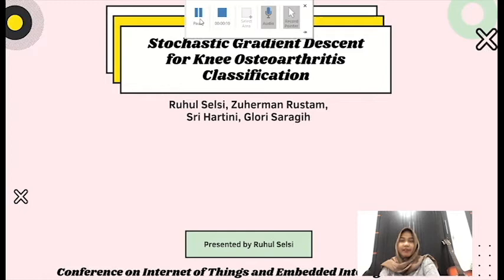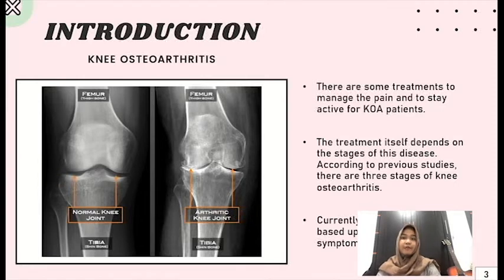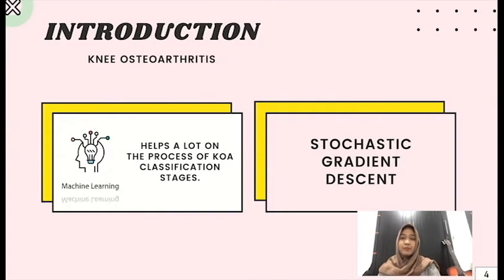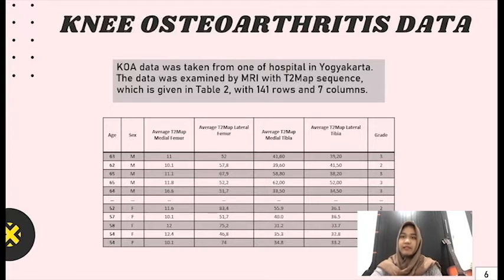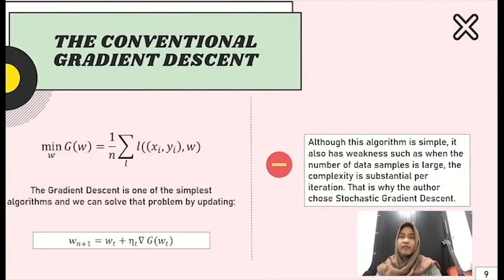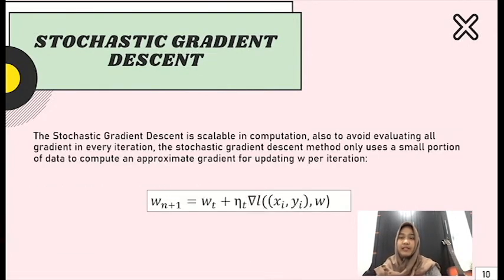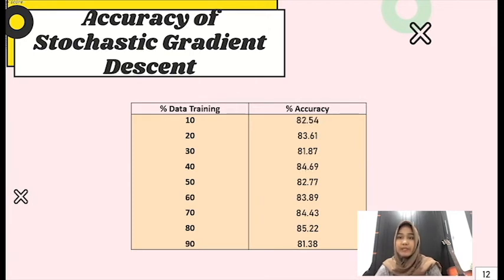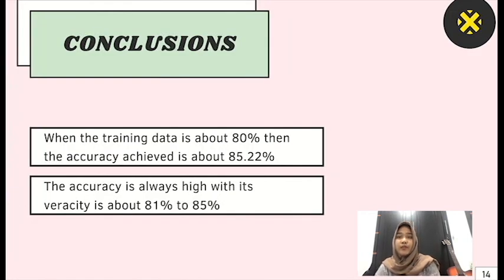CITEI CONFERENCE 2020 - Ruhul Selsi